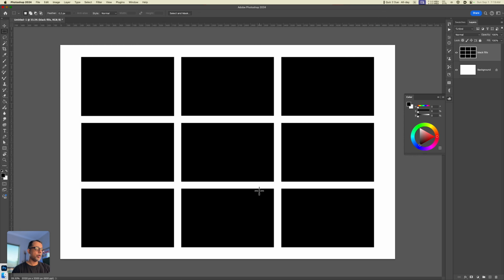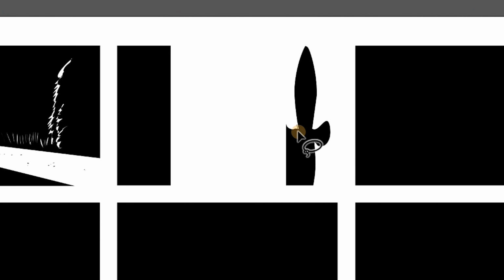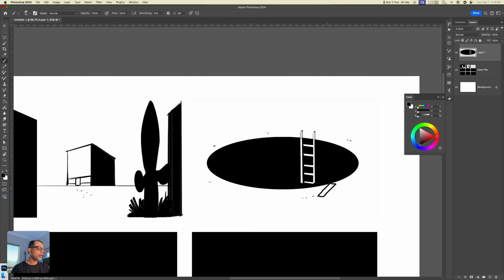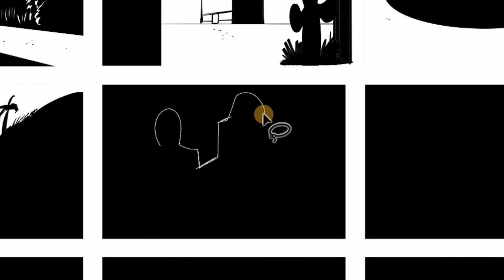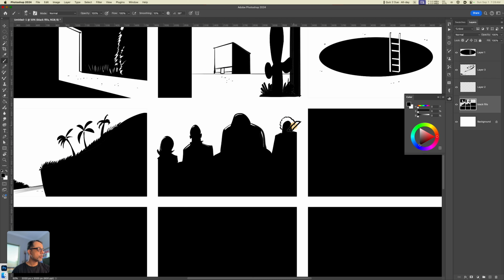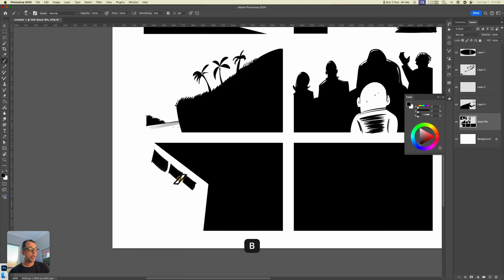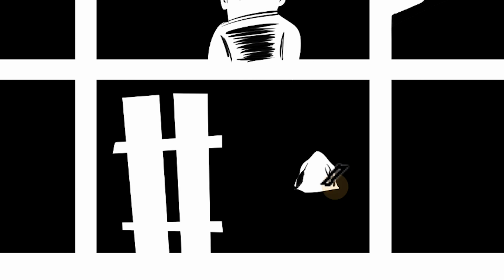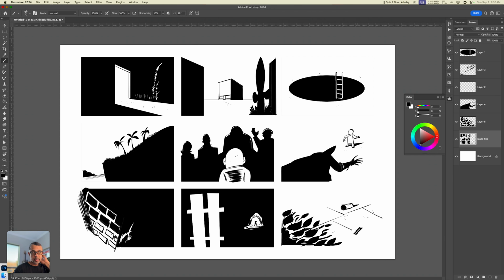Level Up Your Digital Inking with Black Fills